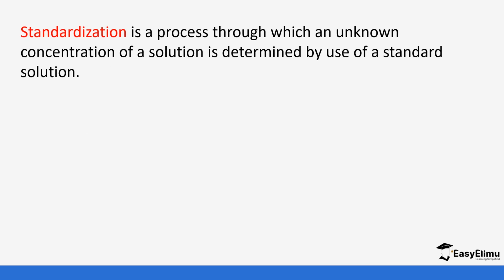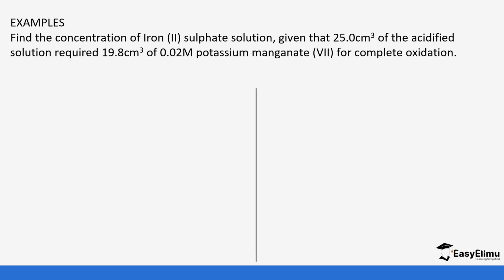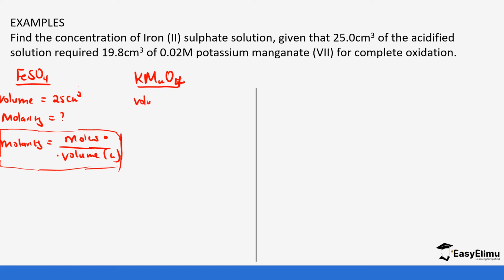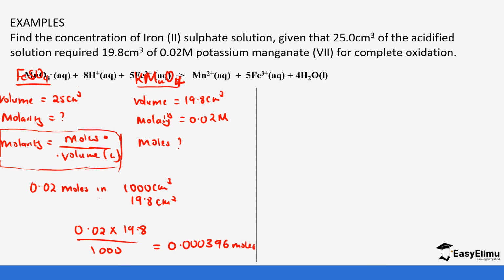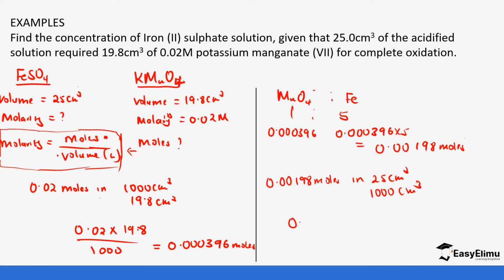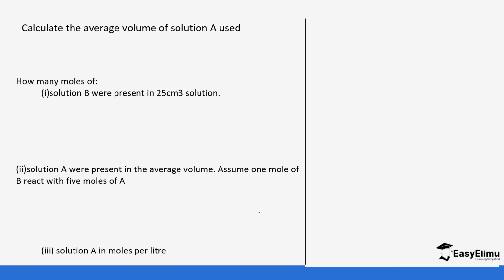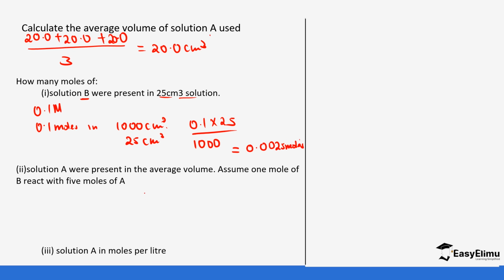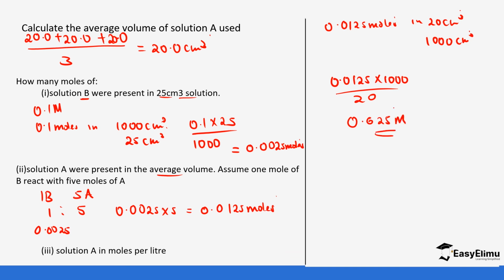Redox Titration (Chemistry Form 3 Topic 2; The Mole Lesson 13 of 16)